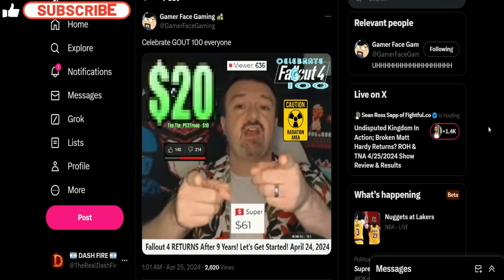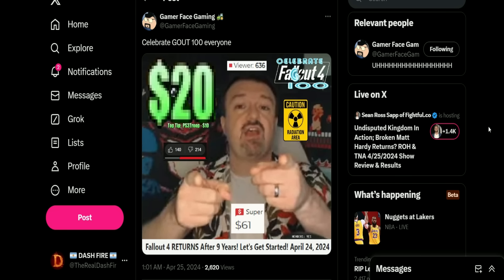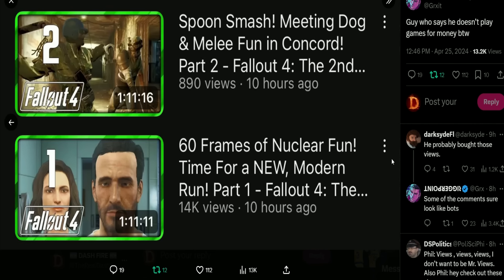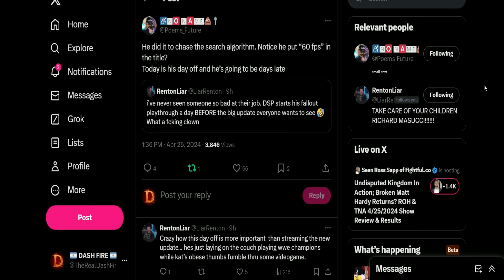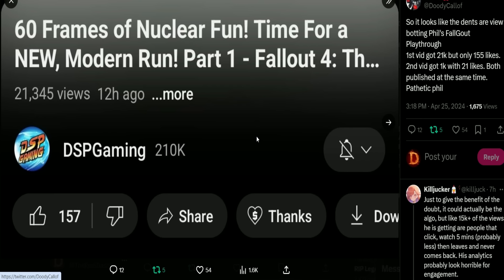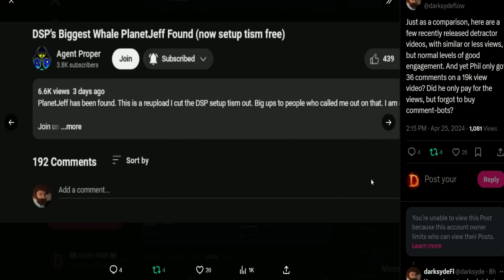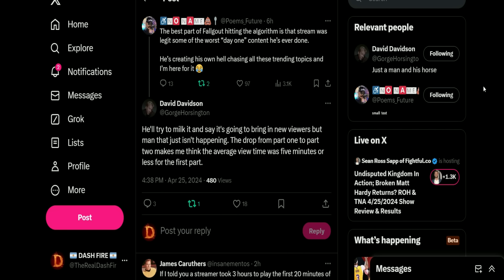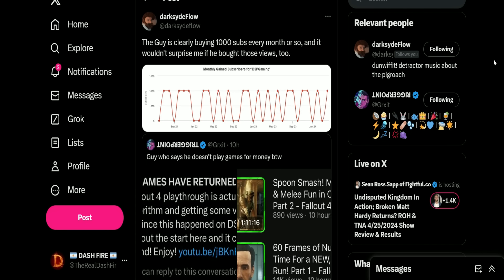DSP's Caught View botting On Fallout 4 Playthrough